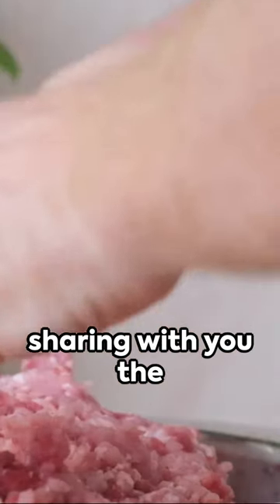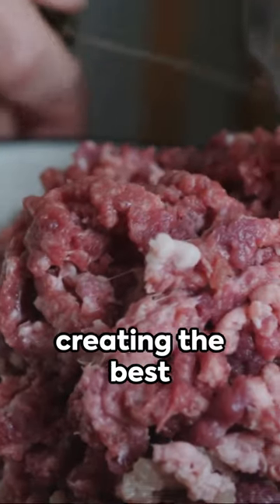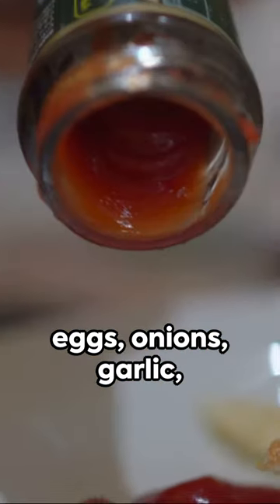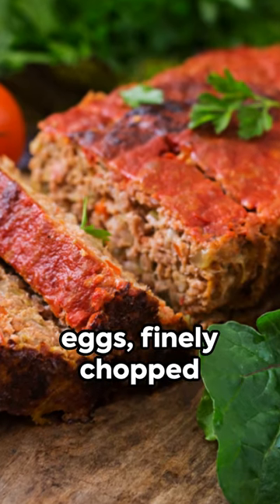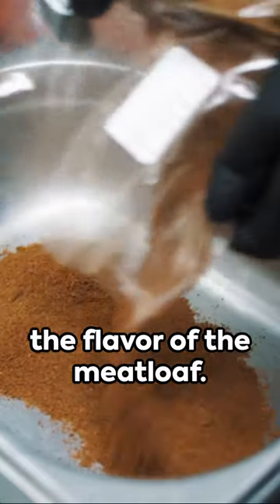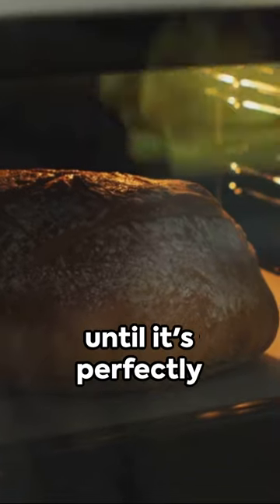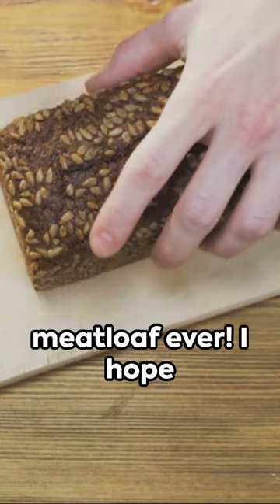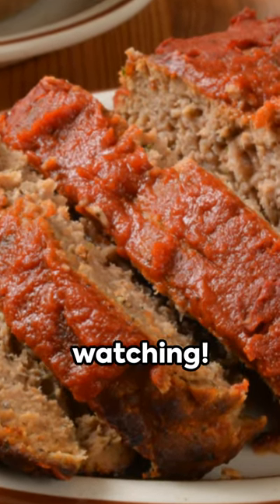How To Make The Perfect Meatloaf#cookingtutorial#culinary#shorts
"Discover the culinary magic behind the ultimate comfort dish! Delve into the tantalizing secrets that elevate your meatloaf game to new heights. From mastering the blend of flavors to achieving the ideal texture, unlock the hidden gems that transform a humble meatloaf into a culinary masterpiece. Get ready to tantalize taste buds and become the envy of every dinner table with these expert insights."